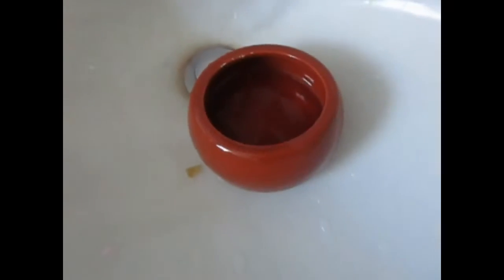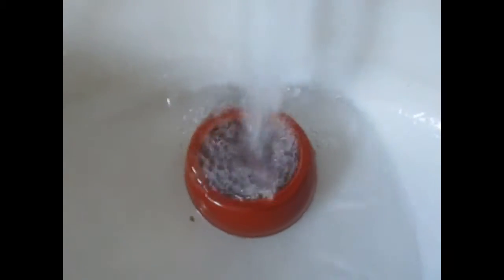HOW TO KEEP HAMSTER COOL IN THE SUMMER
in todays video I show you guys how to keep your hamster cool in the summer